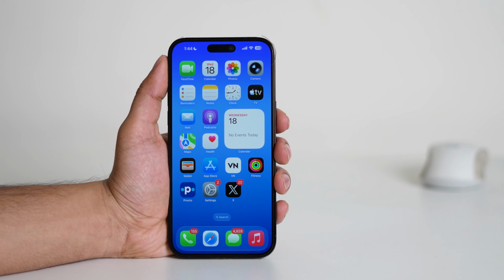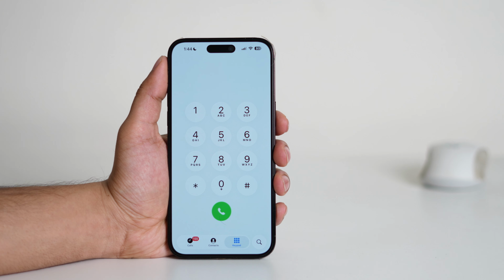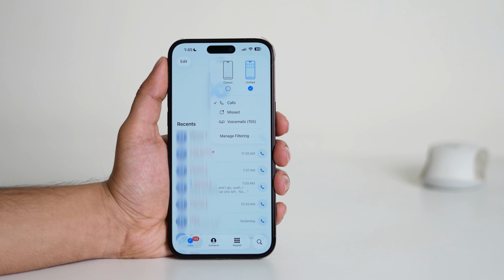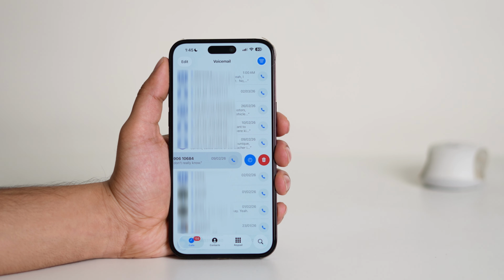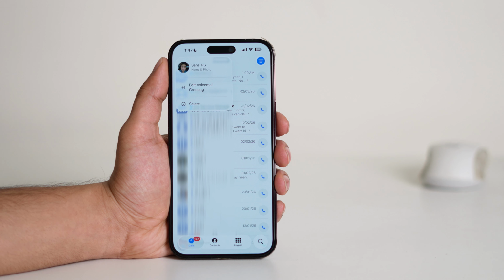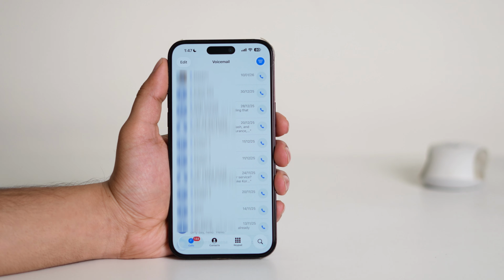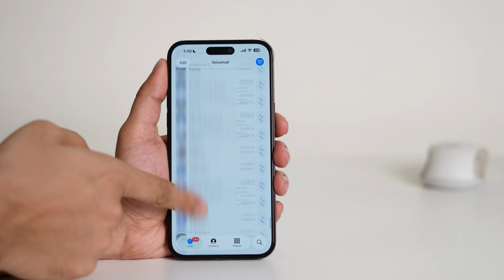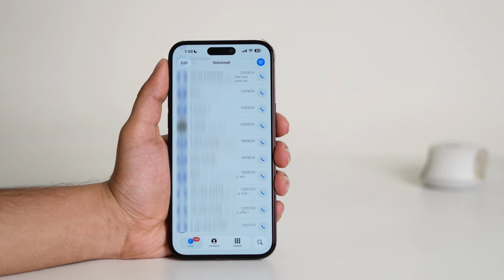How to Delete Voicemails on iPhone? (iOS 27)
Want to delete voicemails on your iPhone but not sure how to remove them permanently? In this video, I will show you how to delete voicemails on iPhone and permanently remove all voicemail recordings step by step.

Many users delete voicemails but do not realize they are still stored in the Deleted Voicemails section. This guide will help you clear voicemails completely so they are permanently removed from your iPhone.

iPhone 11
iPhone 12
iPhone 13
iPhone 14
iPhone 15
iPhone 16
iPhone Air
iPhone 17

delete voicemail iphone
how to delete iphone voicemail messages
how to delete voicemail in iphone
how to permanently delete voicemail on iphone